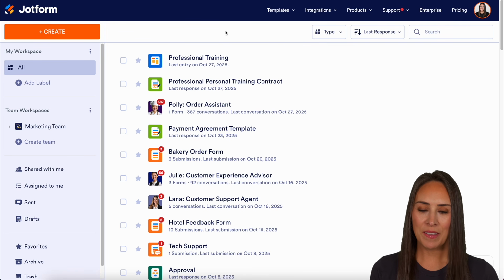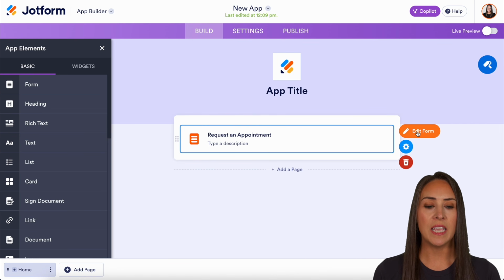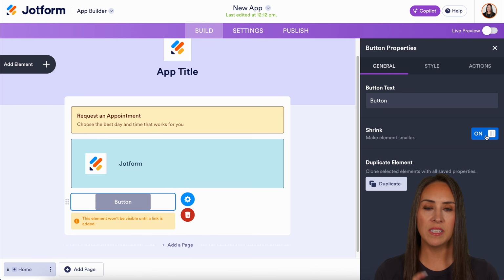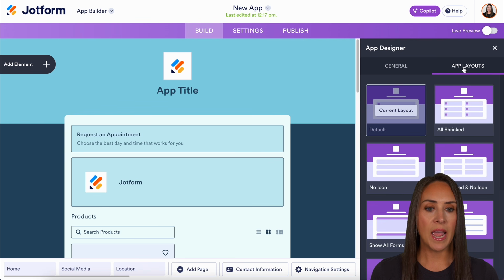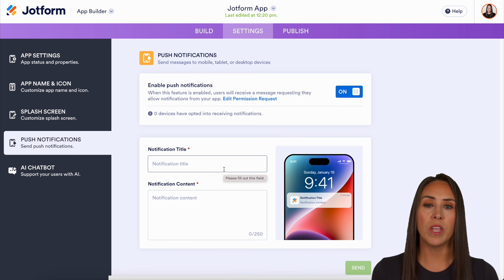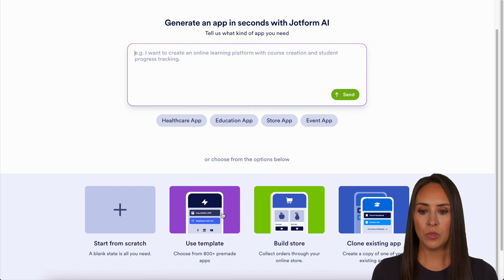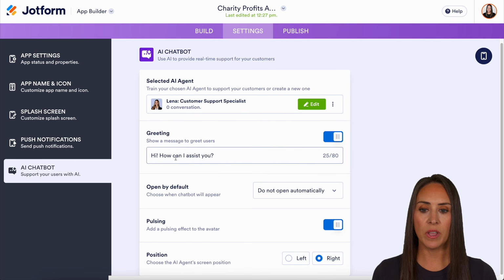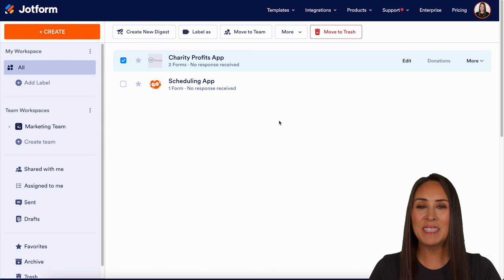What is Jotform Apps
Want to build your own app — without writing a single line of code?

With Jotform Apps, you can create fully customized mobile or desktop apps in minutes using simple drag-and-drop tools. No app store. No coding. No hassle.

In this video, you’ll learn how to build an app from start to finish using Jotform Apps — from choosing templates and adding forms to customizing layouts, pages, branding, and even AI-powered chatbots.

What you’ll learn in this tutorial:
- Build apps using no-code, drag-and-drop tools
- Create apps from templates, scratch, or AI
- Design multi-page apps with forms, buttons, maps, and widgets
- Customize colors, layouts, fonts, logos, and splash screens
- Enable push notifications for app users
- Control access with private, public, or company-only apps
- Share apps via links, QR codes, embeds, or email
- Add an AI chatbot to answer questions and assist users 24/7
- Publish apps that work offline — no app store required

Whether you’re building a scheduling app, donation app, internal company tool, or customer-facing experience, Jotform Apps gives you complete flexibility — all included on every plan.

00:00 Introduction
00:35 What Are Jotform Apps & How They Work
01:05 Ways to Create an App (AI, Templates, Scratch)
01:35 Building App Pages & Layout
02:05 Adding Forms, Elements & Content
05:29 Designing & Styling the App
06:59 App Settings, Access & Publishing
08:59 Viewing Submissions & App Data
09:28 Using Templates (Donation App Example)
11:06 Adding an AI Chatbot to Your App
13:05 Key Benefits & App Capabilities
13:35 Subscribe to Jotform Apps